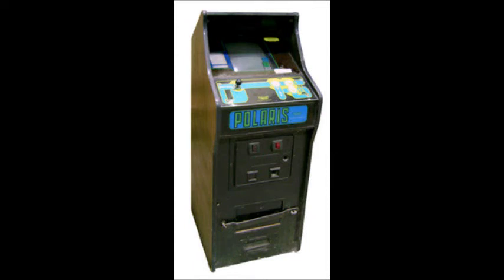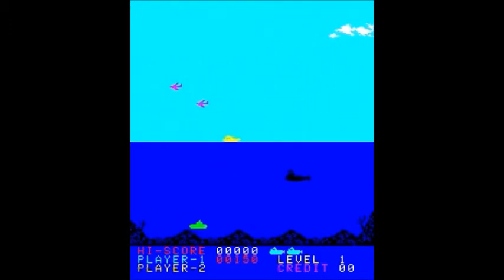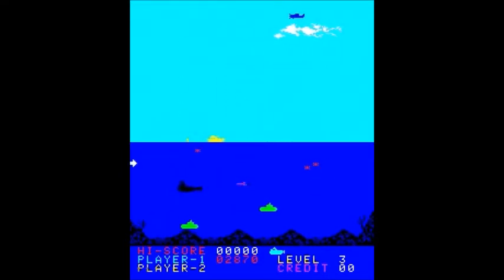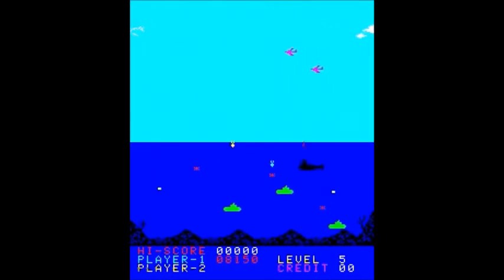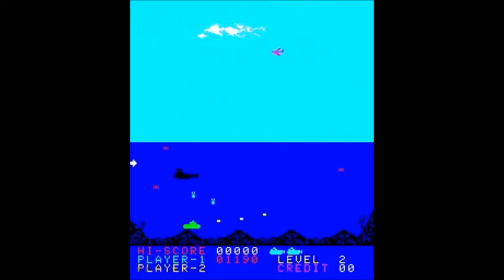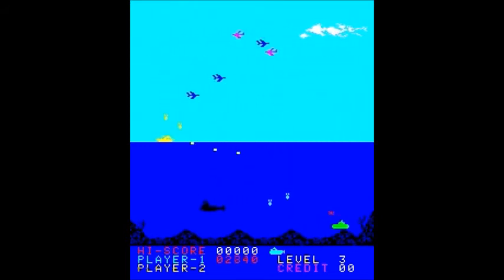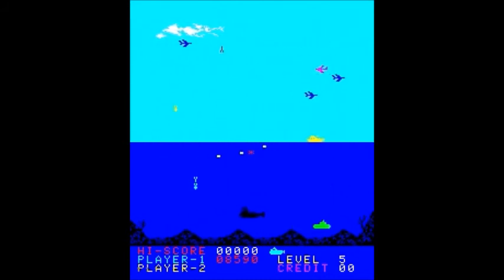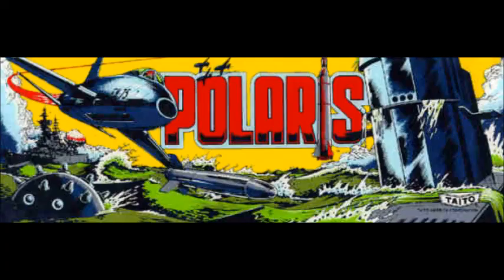Polaris, 1980 Taito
Space Invaders meets Depthcharge.  Pilot your sub through the ocean depths and try to take down all the aircraft above.  The aircraft will drop bombs on occasion, and after every 3 passes by the aircraft a speedboat zips from one end of the screen to the other, dropping small bombs (destroy for 10 points) or larger bombs (invincible).  And below you are green subs that also fire torpedoes at you-- you can't seem to get much breathing room!  Any collision with any projectiles, the subs, or even the reef walls will destroy you.  Once you wipe out all the aircraft, a final plane makes a very herky-jerky flight pattern as it drops homing bombs on you-- they move to your level when underwater, so move outta the way!  Later levels increase the amount of projectiles fired, and the amount of subs-- but this can be a good thing!  The subs are worth lots of points if you get under and shoot them, and they don't return to menace you again on that level, unlike the pesky speedboat.  Fairly challenging and claustrophobic at times, but otherwise not terribly remarkable.